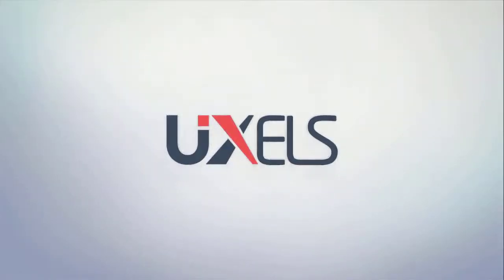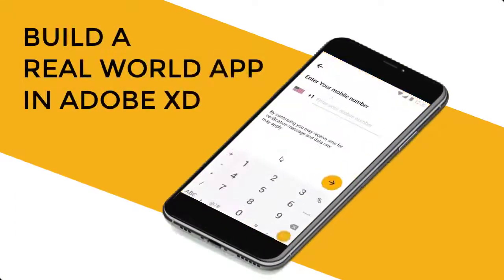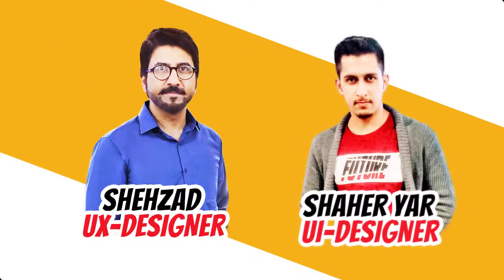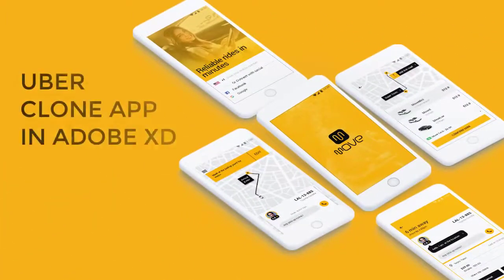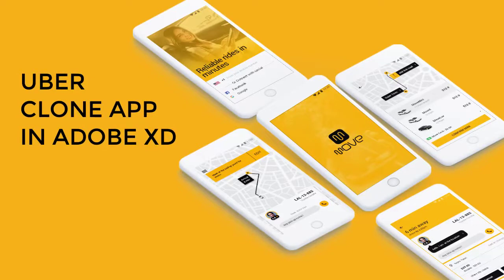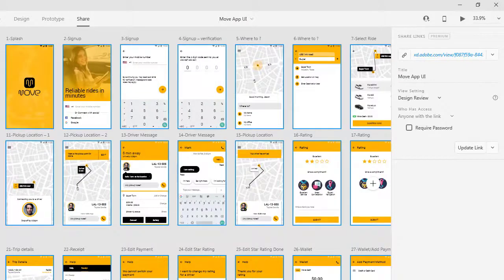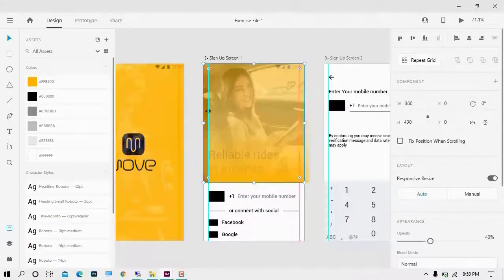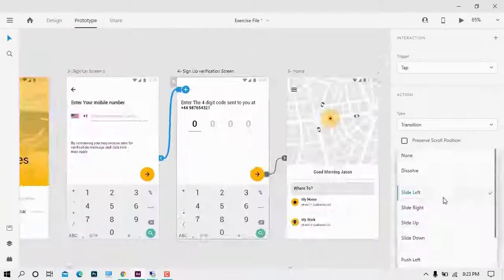Create UBER Clone App In Adobe XD 2020 Full Course Udemy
Adobe XD is one of the most amazing tools used for UI/UX and prototyping for web and mobile apps.
In this course, we will teach you how to design an Uber Clone app along with learning all the new features of Adobe Xd by demonstrating a full app design workflow. By downloading the exercise files, you will be able to set up the workspace and start by creating 30 Wireframes Screens of Uber app. You will be able to create user interaction design by applying artistic skills and giving a new look to your app.
In the last, you'll learn how to prototype your app by creating connections between artboards which will bring life to your app and then you can share your prototype with your friends, developers, clients, and other stakeholders.
By the end of this course, you would be able to create efficient mobile application designs with Adobe XD.

: : WHAT YOU'LL LEARN : :
UI/UX Design
Build Interactive mobile app
Adobe XD tools and features
Prototype a mobile app
Wireframe to visual design
Create Uber Clone App
Sharing your app on the web

: : WHO THIS COURSE IS FOR : :
Learn Adobe XD basics
Everyone who want to start career as a UI/UX Designer
For those who want to improve their skills
For those who don’t have any UI/UX software or design experience